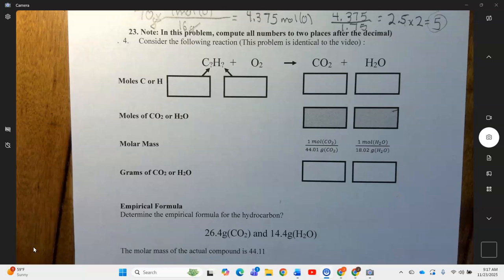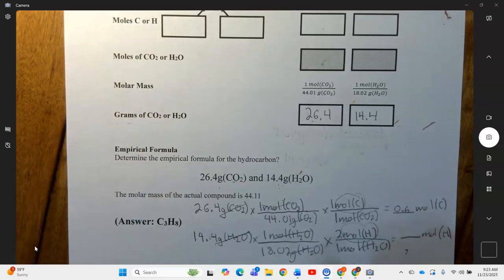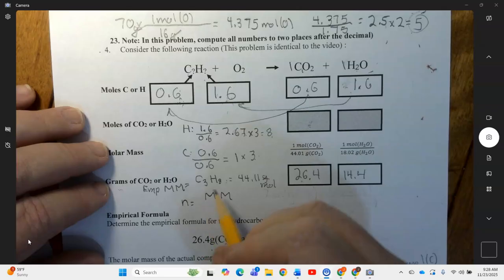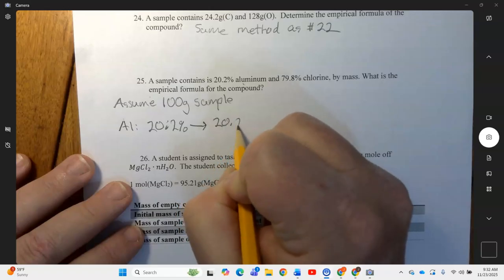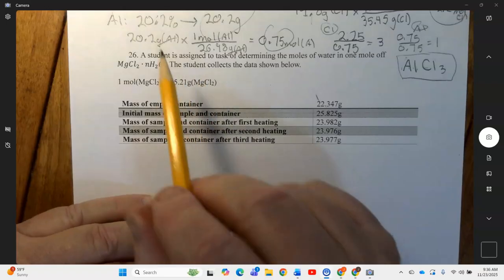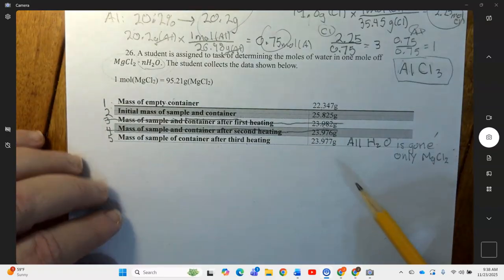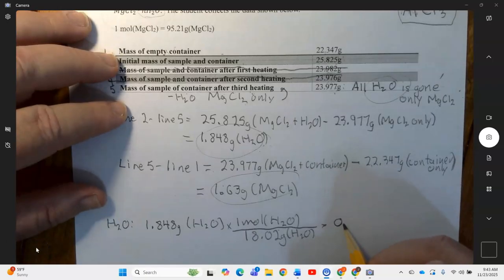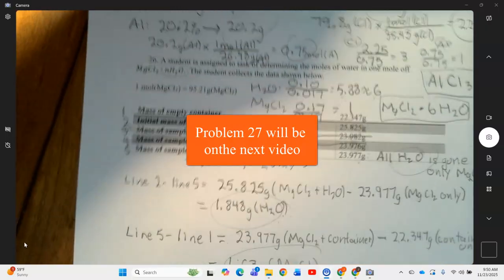Thanks ANS pt 3